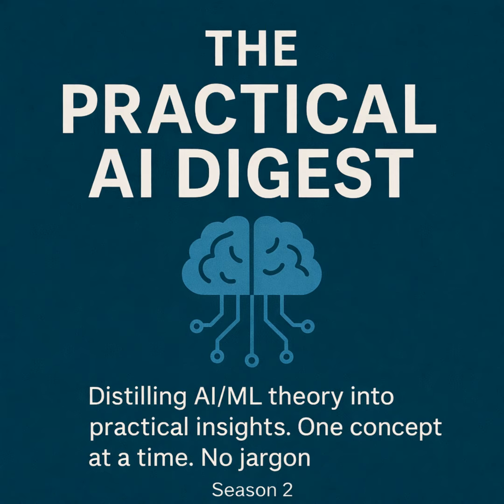Diffusion Models: AI Image Generation Through Noise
In this episode, we break down what diffusion models are and why they’ve become the go-to method for AI image generation. You’ll learn how these models gradually add and remove noise to transform random pixels into coherent images, enabling use cases from art creation to image restoration. We also explore recent advances like latent diffusion, which compresses the generation process for efficiency, and discuss how diffusion techniques have achieved state-of-the-art results in text-to-image tasks while remaining flexible for control and guidance.